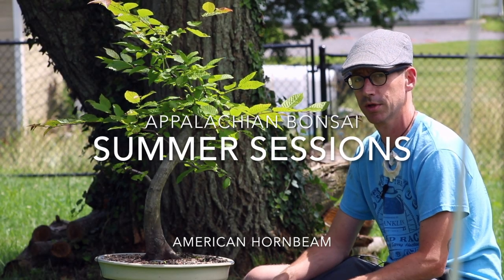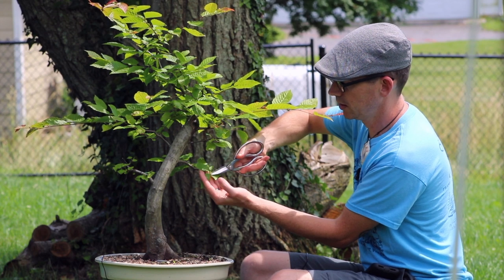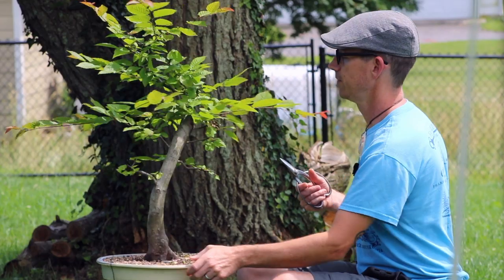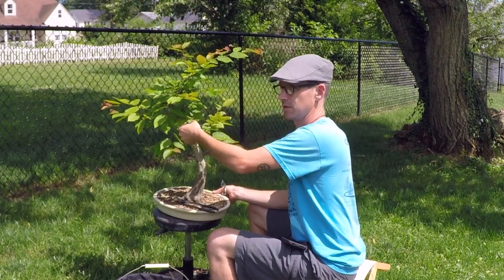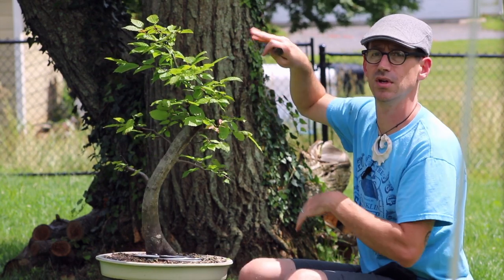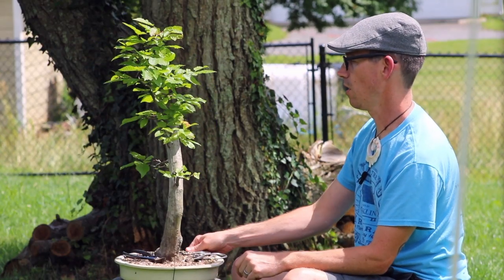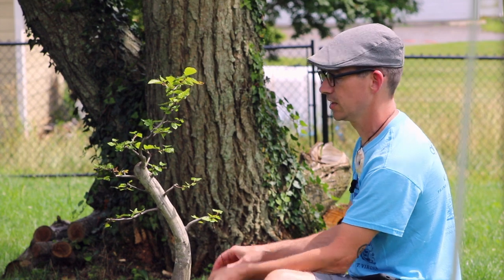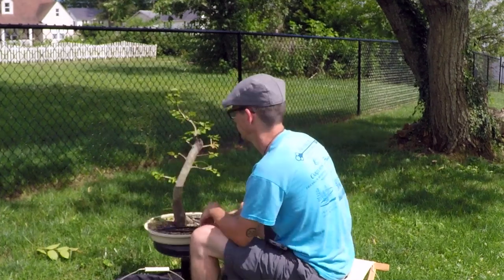Summer Sessions: American Hornbeam 2019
Summer pruning is a key part of building deciduous bonsai. In this video, Ben guides you through his thought process and why this is an important step for bonsai enthusiasts. I hope you enjoy this video!

Soil Mixture: Sifted to 2-6 mm
3X Turface MVP
3X Pine Bark
2X Diatomaceous Earth
1X Sand